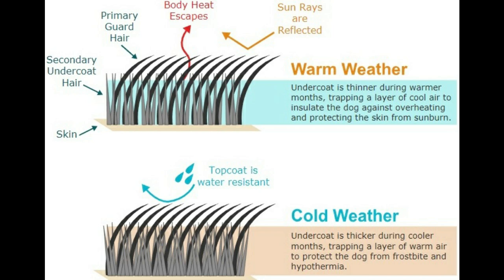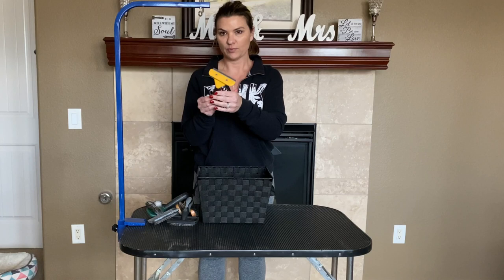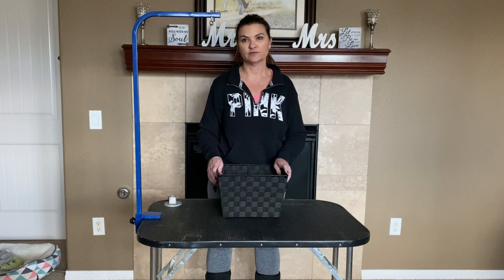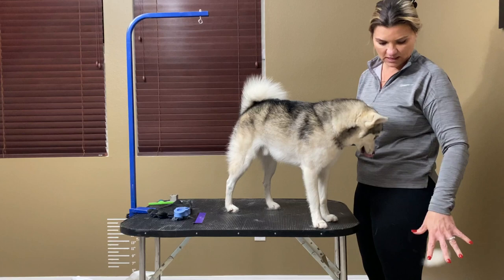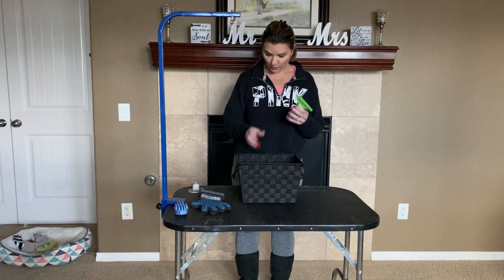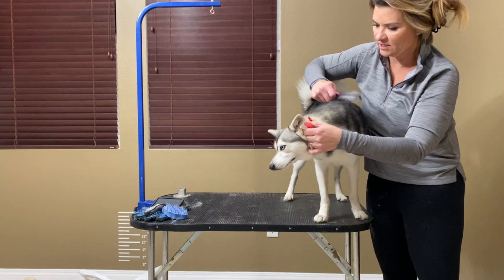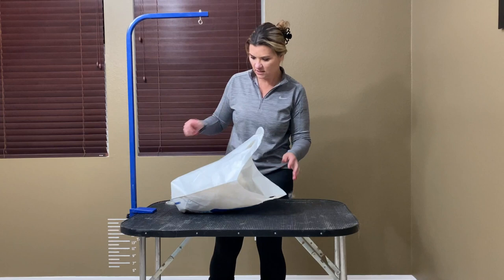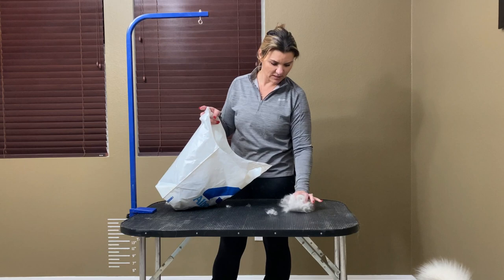Grooming the Alaskan Klee Kai | Do Alaskan Klee Kai Shed?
Do Alaskan Klee Kai Shed?  This video is all about grooming the Alaskan Klee Kai.  The must have tools for grooming a Klee Kai dog, Miniature Husky or any double coated dog breed.  If you want to know how to properly groom an Alaskan Klee Kai, this video is what you are looking for.

You’re Watching Kika’s Klee Kai - where you will learn about the Alaskan Klee Kai dog breed, new puppy owner tips and tricks and enjoy your weekly dose of PUPPIES so subscribe to the channel right now:

🐶 BarkBox Promo! 🐶

🐶 Safety Chew Bully Stick holder 🐶
We use this holder for our bully sticks to prevent the pups or older dogs from choking on the bully.

📰 Read articles about the Alaskan Klee Kai Dog Breed 🐶

New Livestream on the puppy cam every Thursday from 6-8 PM PST

🐶 Send Mail to the Klee Kai Pack 🐶
Kika's Klee Kai
19069 Van Buren Blvd
Suite 114-127

Thanks for stopping by Kika’s Klee Kai, The first and only Alaskan Klee Kai breeder to have a live PUPPY cam and if you have any puppy questions or want me to cover a specific topic, just let me know in the comments section below.

alaskankleekai